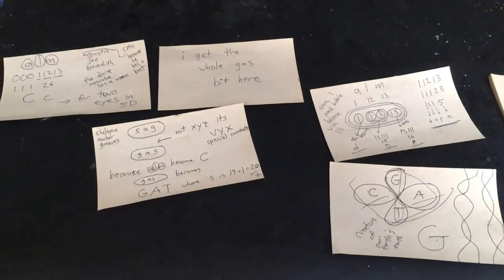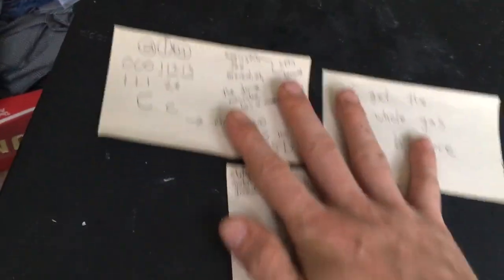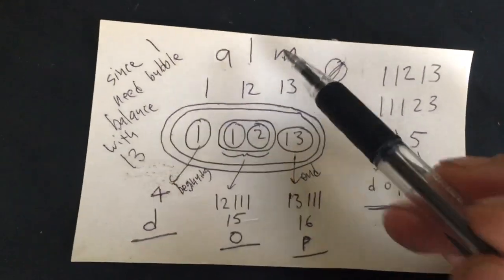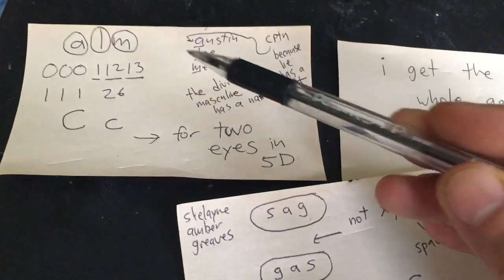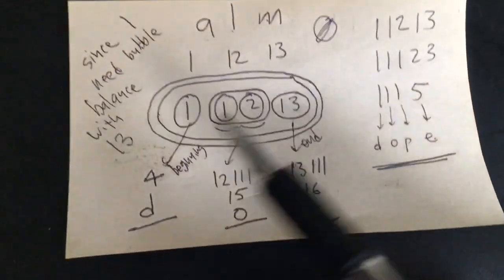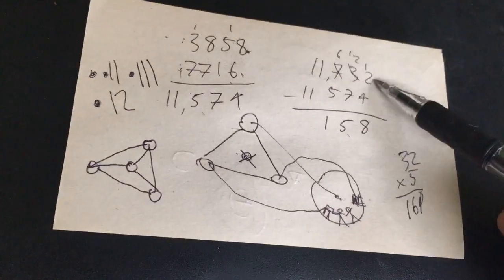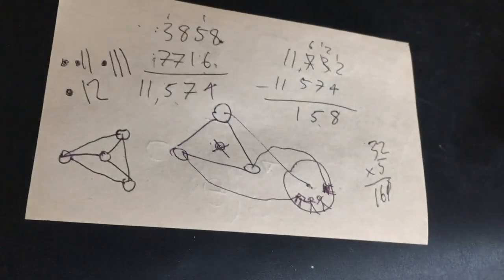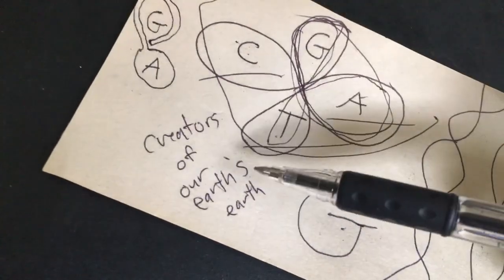the infinite and the nothing is a zero doubly circled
talking and stuff

little boy blue and the man in the moon

who is named cptn austin lee meredith

alm is a tetrahedron
1
12
13
3 makes 4 makes 5 makes 6 when there are two 1 of 7 of 13 of 110 of 2143

we are part of more than just this
this earth is part of heaven for not us